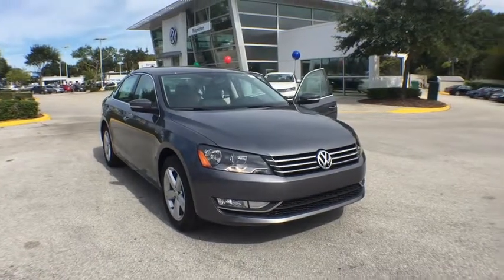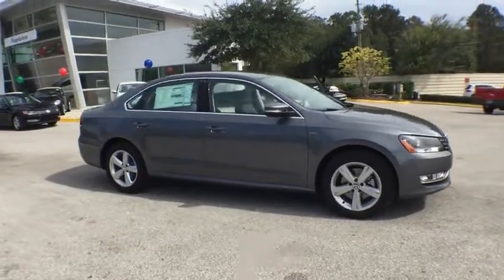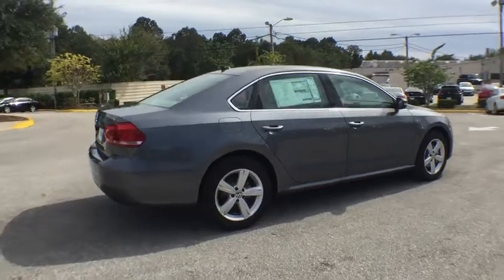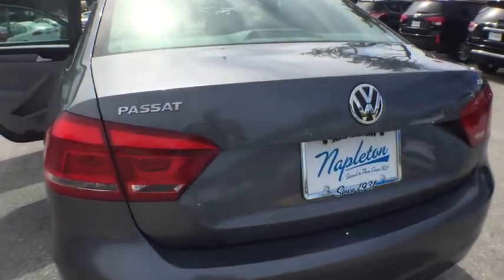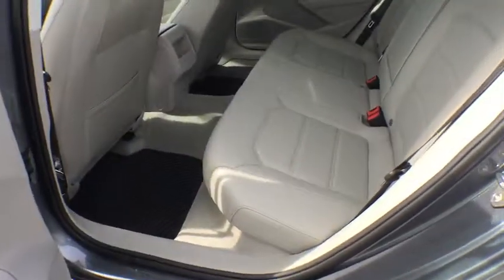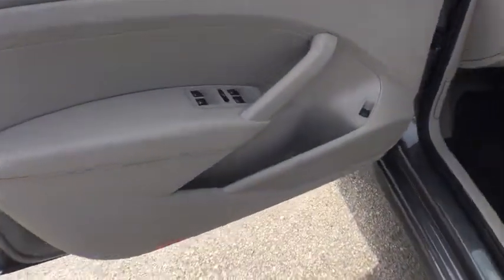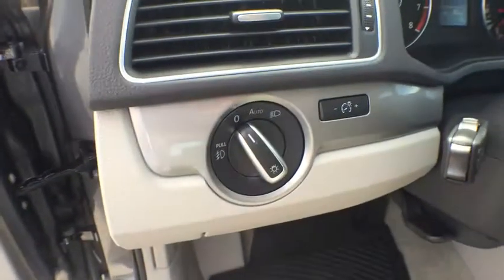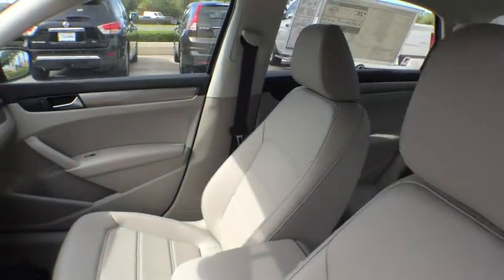2015 Volkswagen Passat Sanford, Daytona , Deland, Central Florida, Seminole County 15-0555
2015 Volkswagen Passat

4175 S. Orlando Drive